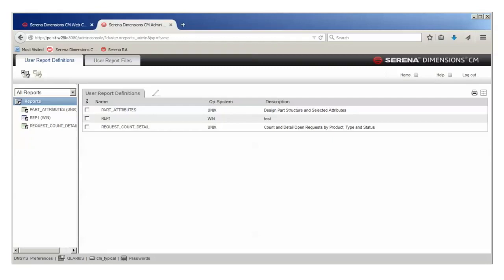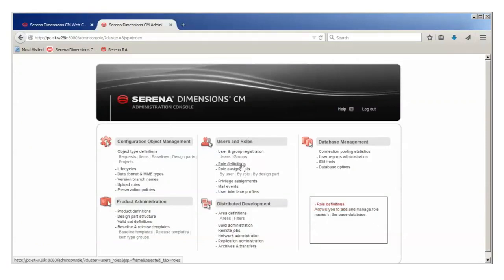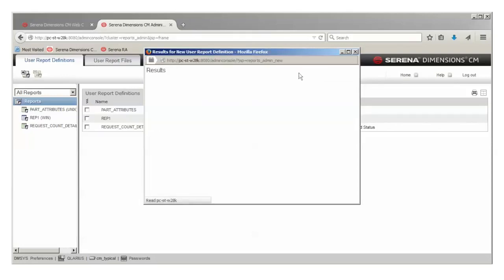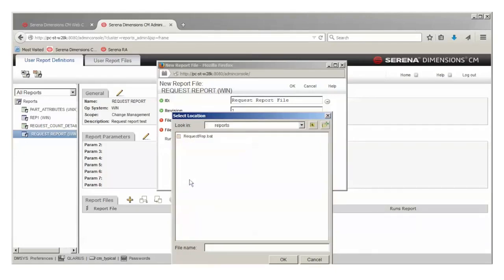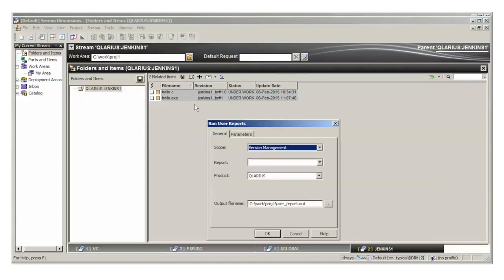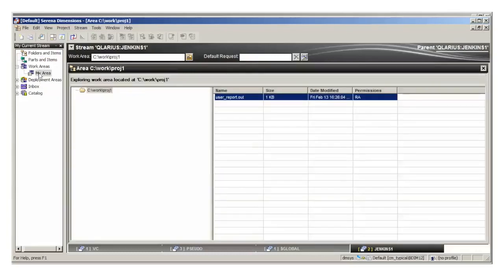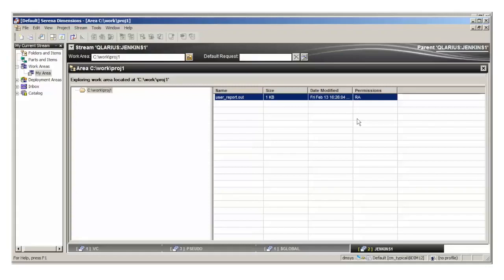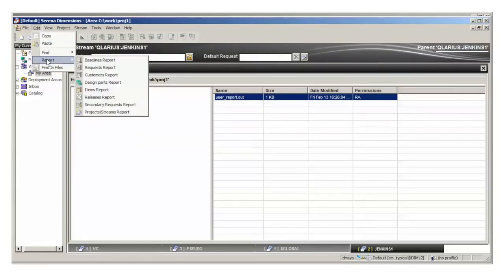Dimensions CM Extending Functionality User Defined Reports